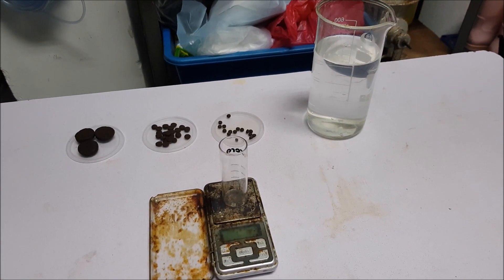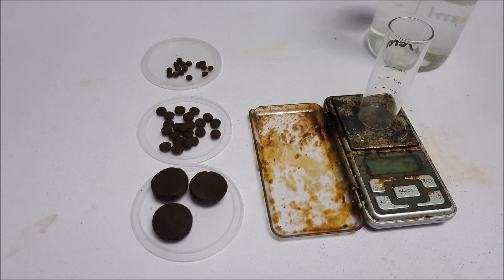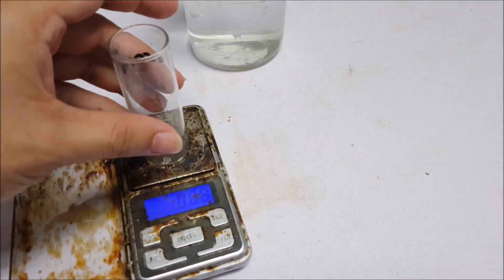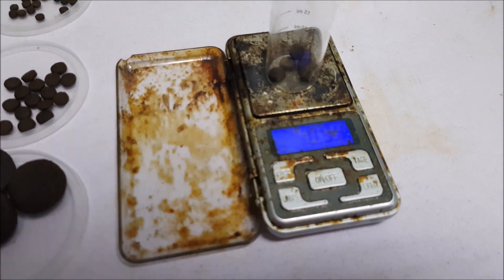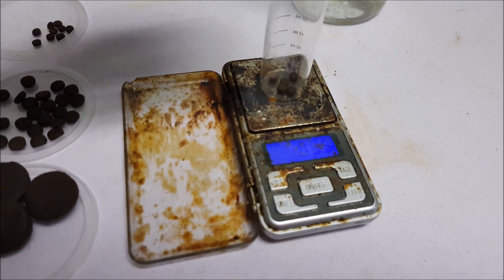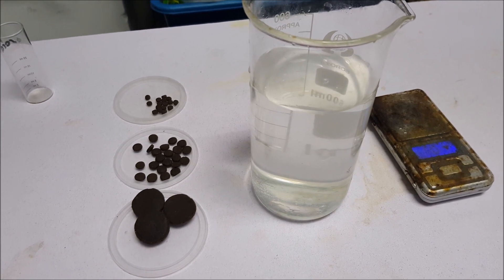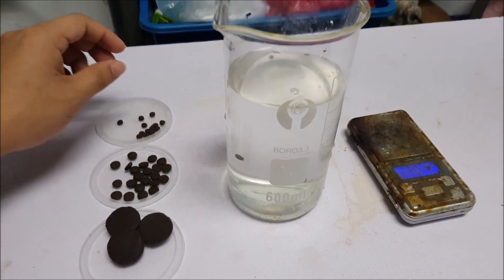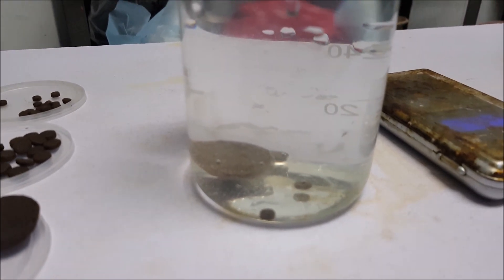Characteristic of sinking feed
Hi Everyone,

Check out the weights of the feed and their buoyancy in 20ppt brackish water.

PS: We conduct monthly courses in vertical farming, should you be interested to do drop us at PM